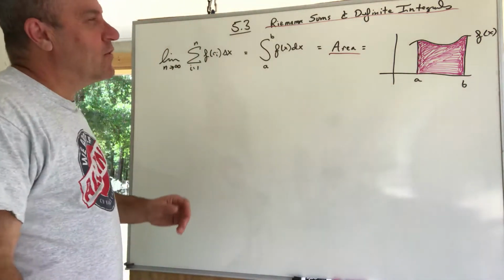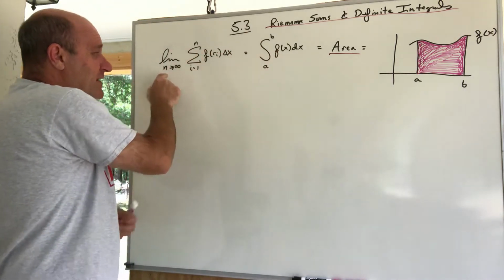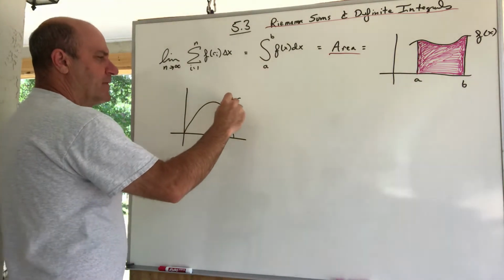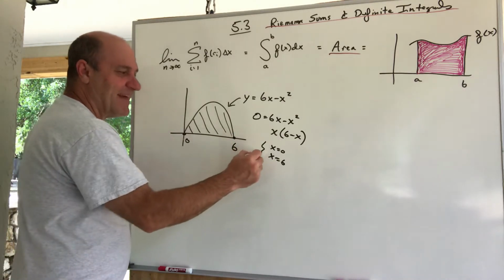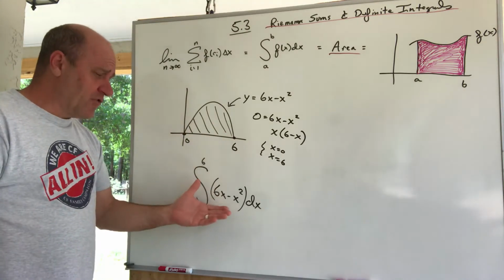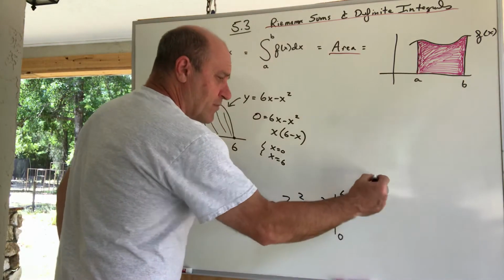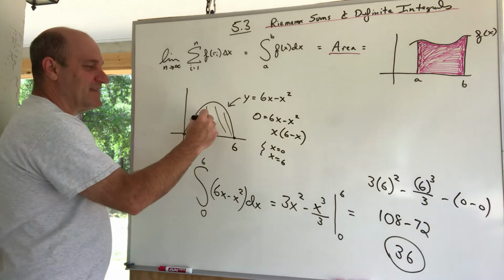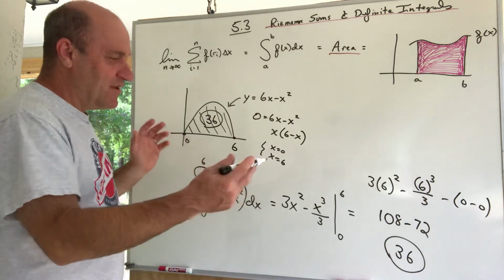Calculus 1, ch 5.3, Riemann sums, definite integral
Area, definite integral